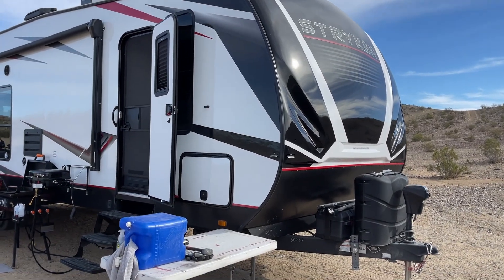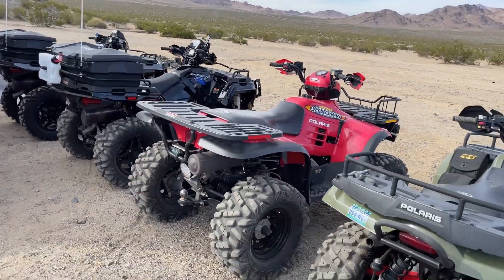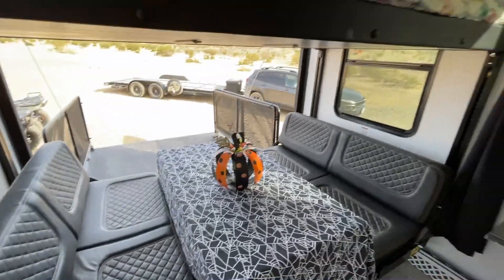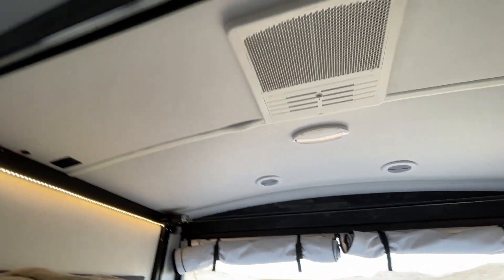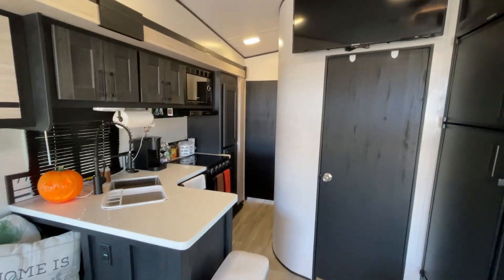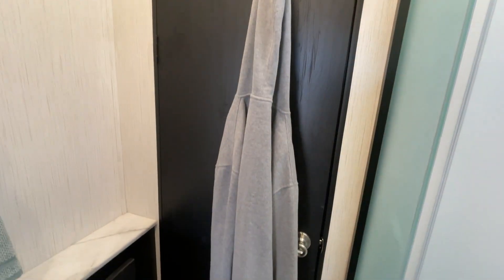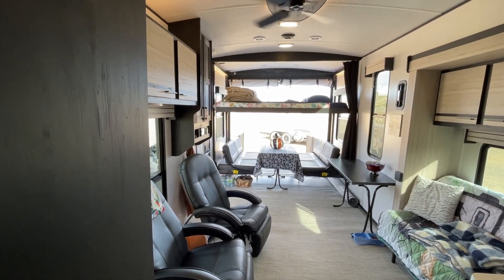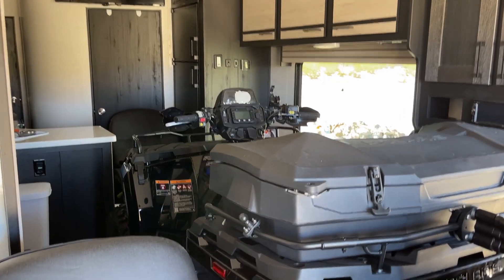Our 2022 Stryker 2916 Toy Hauler by Cruiser RV - Come Take a Tour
Come take a tour of our new 2022 Stryker 2916 Toy Hauler...